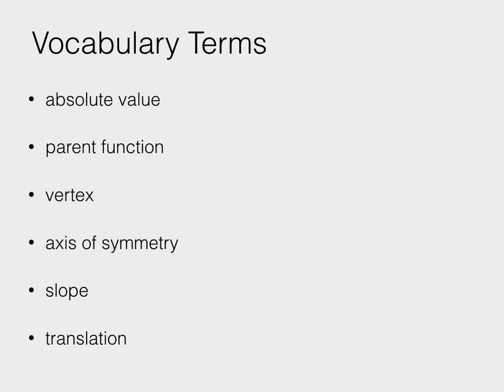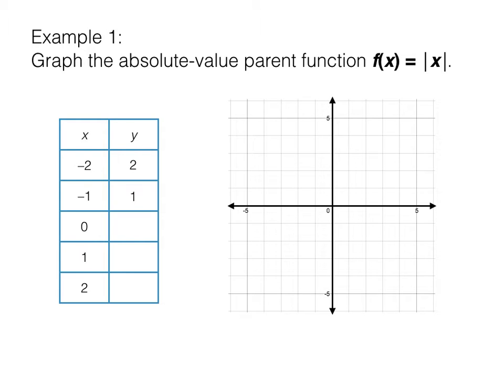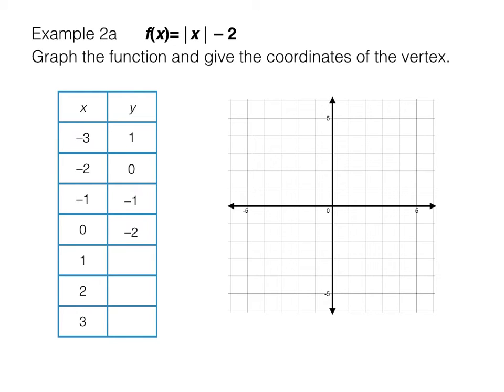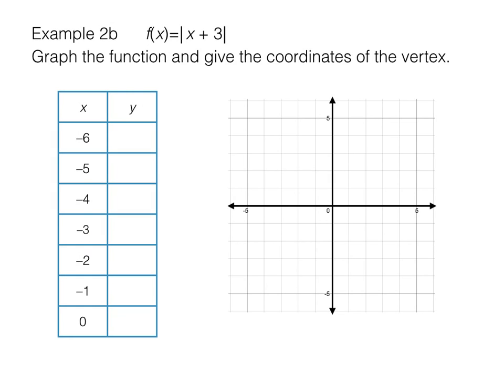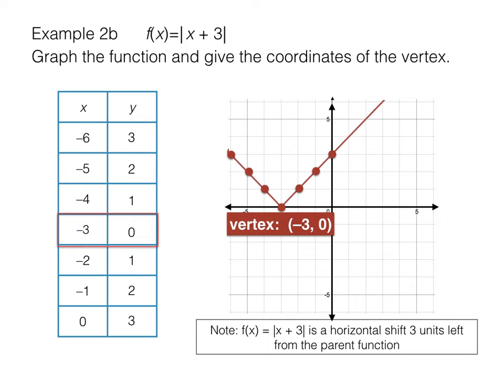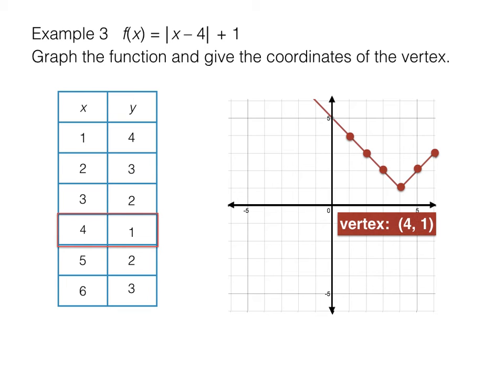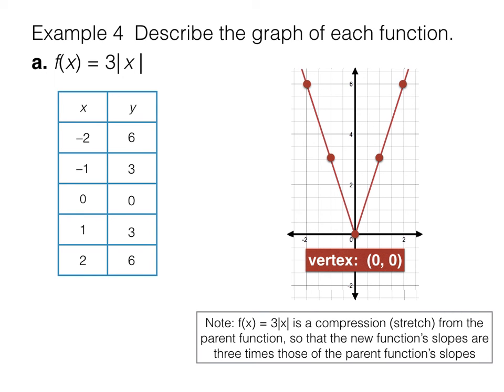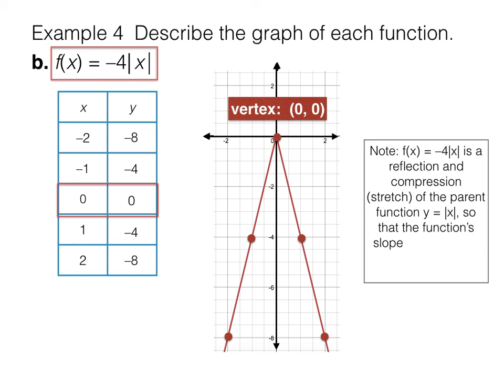Absolute Value Functions